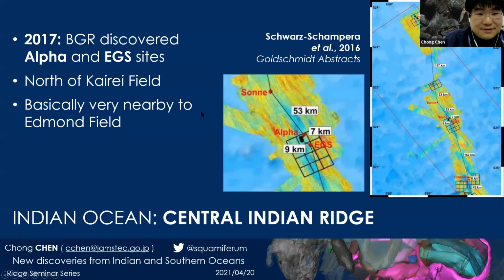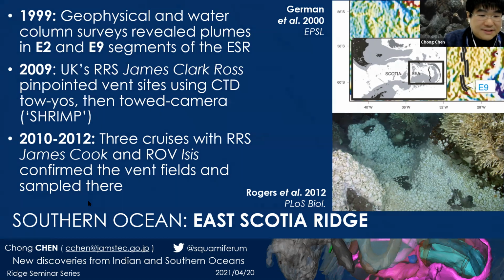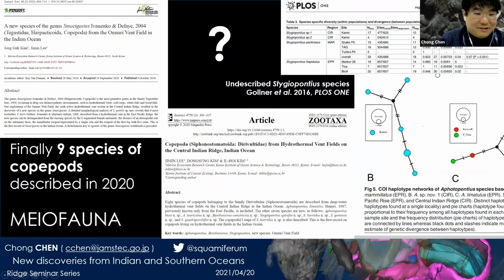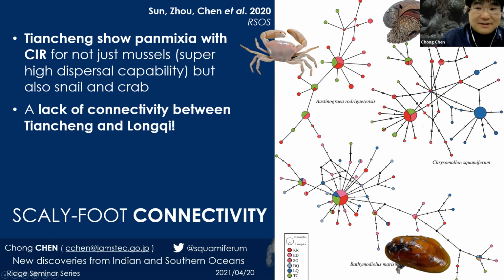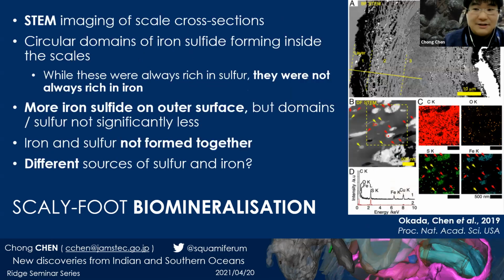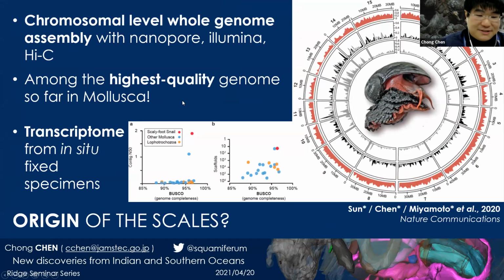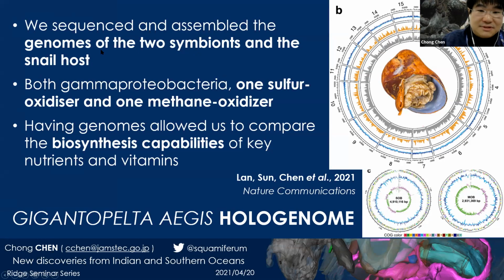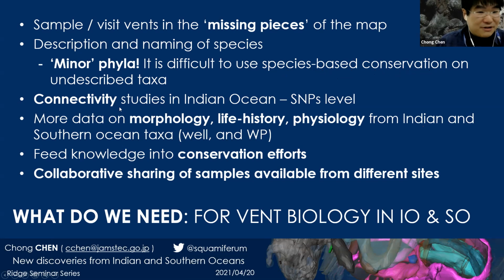20th April 2021 - Dr. Chong Chen (JAMSTEC, Japan)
“Discoveries from Indian and Southern oceans: New vents, new animals, new evolutionary adaptations“